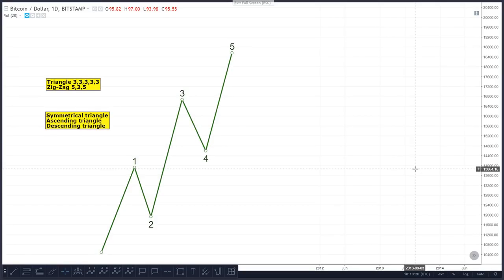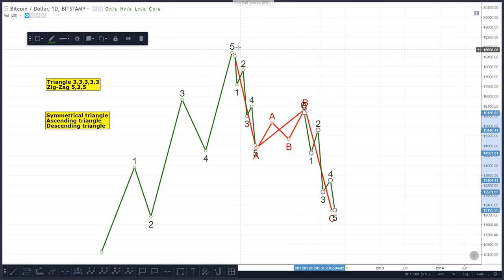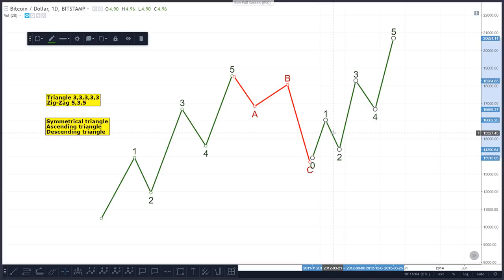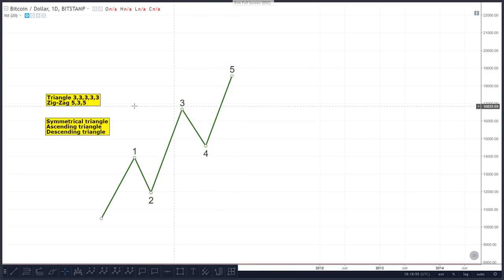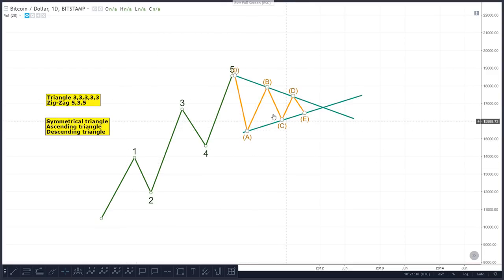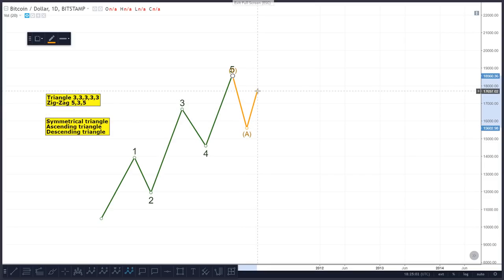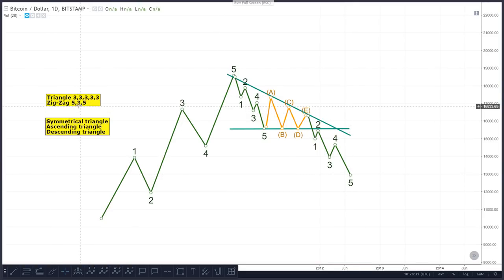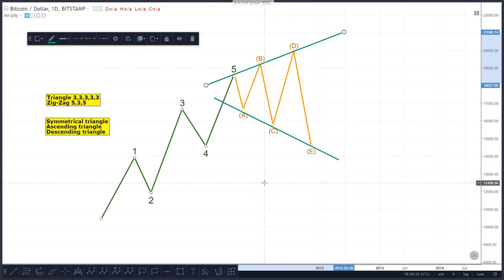Elliott Wave Tutorial 3 of 5 - Zig-Zags and Triangles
Elliott wave tutorial. Check out my tutorial on Elliott wave, discussing all Elliott wave formations, how they develop and how they can morph into other Elliott wave patterns

📈 Pitchforks:
1 Standard Deviation - Blue line (Upper/Lower Median Line)
2 Standard Deviations - Dotted Black line (Upper/Lower Warning Line)